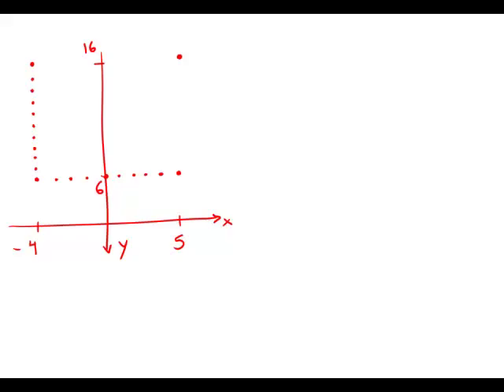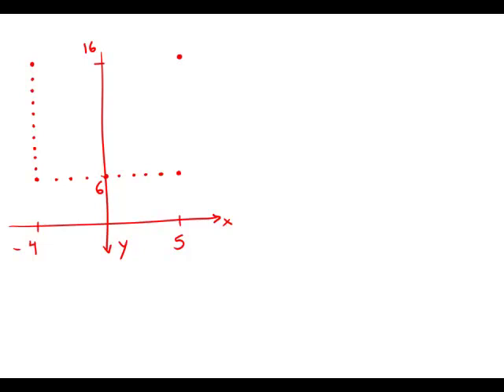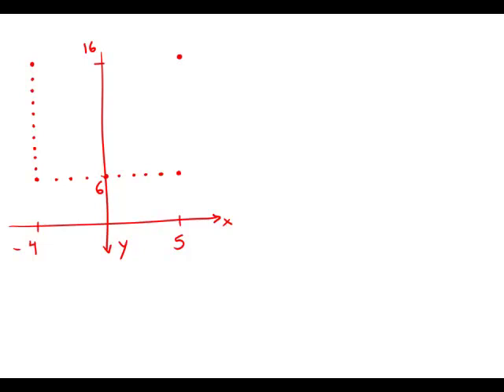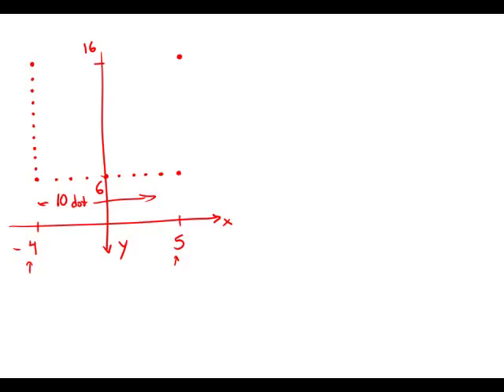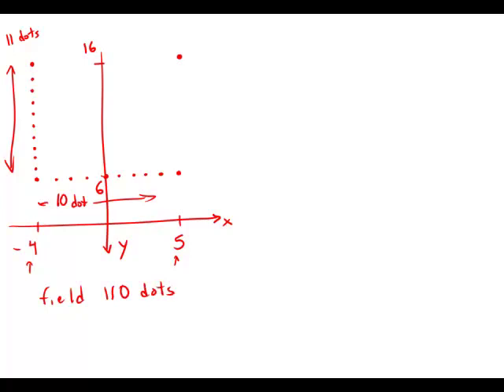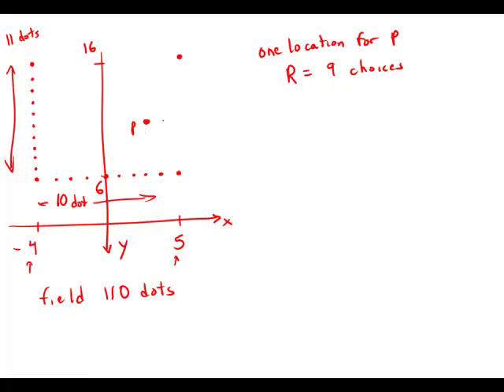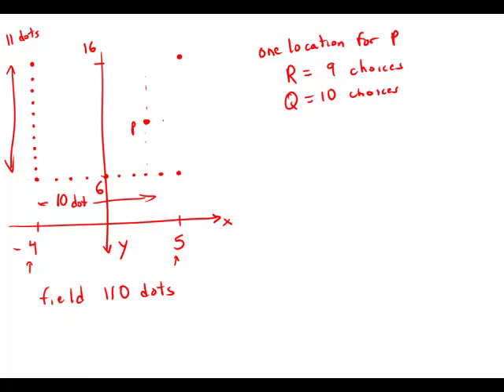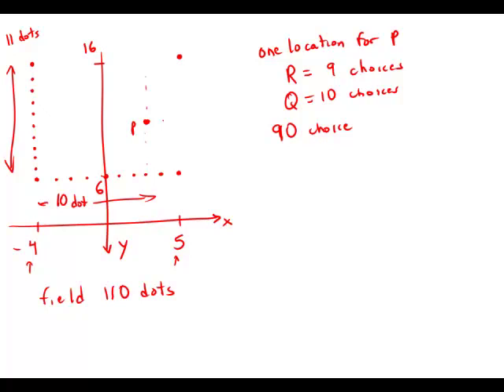GMAT Official Guide 12: Problem Solving 229